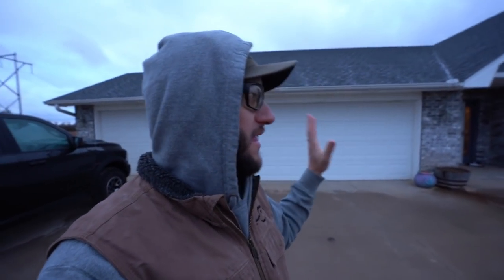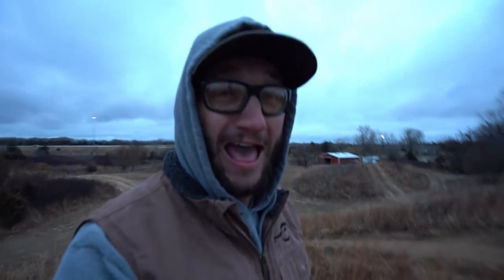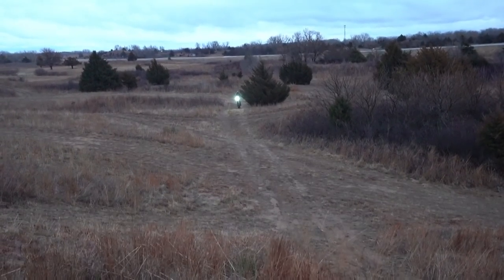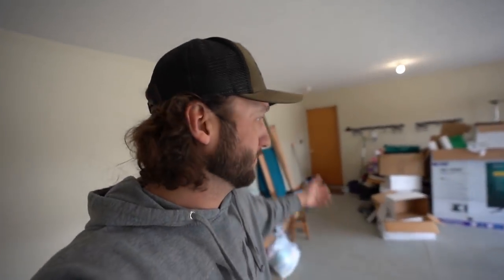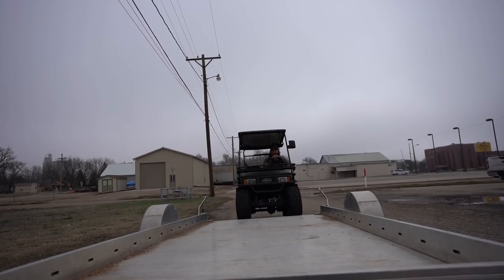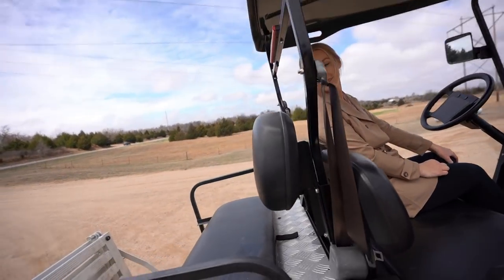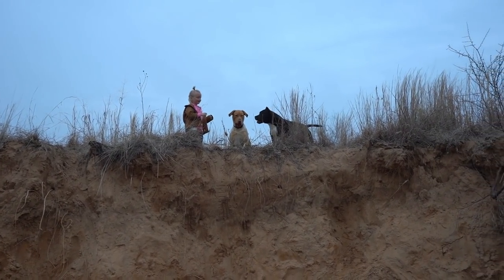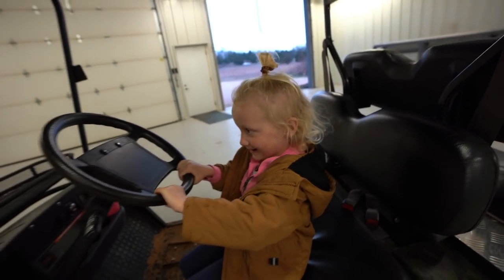I Bought a Lifted Off- Road Golf Cart and Finally Named My Lodge/ Guide Service!!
My Kansas Duck Hunting Guide service is off to an amazing start!